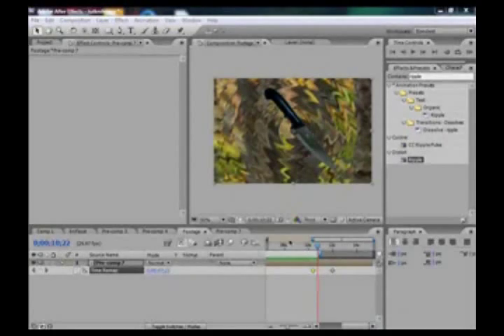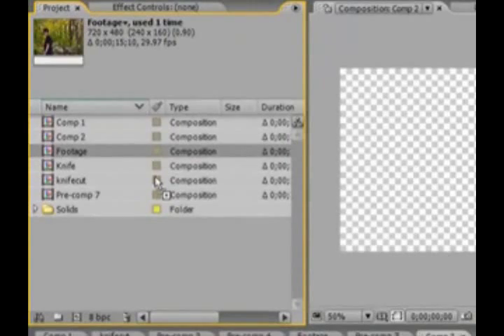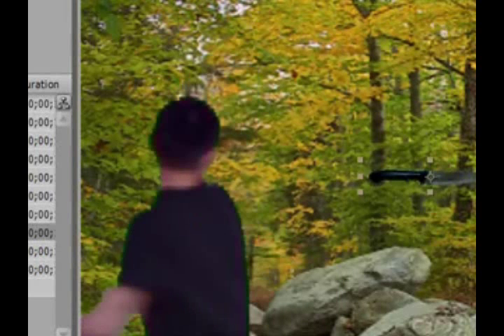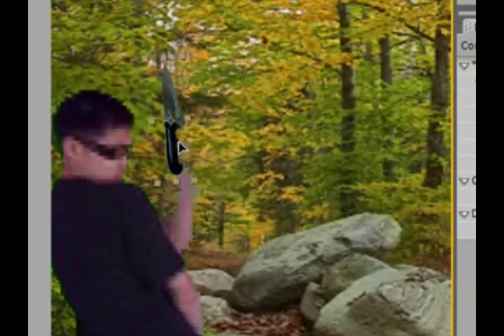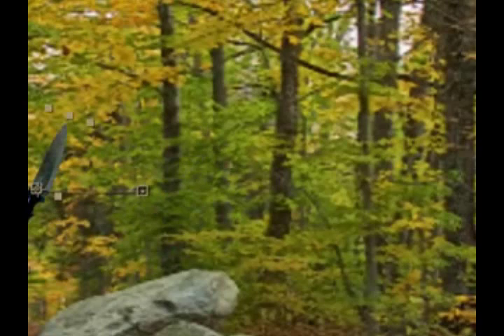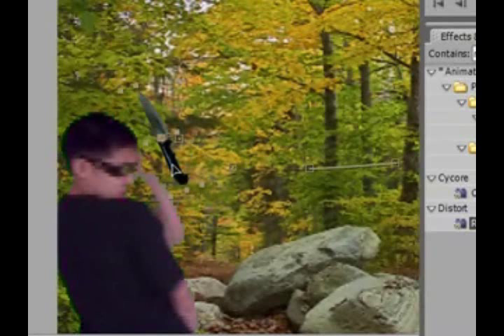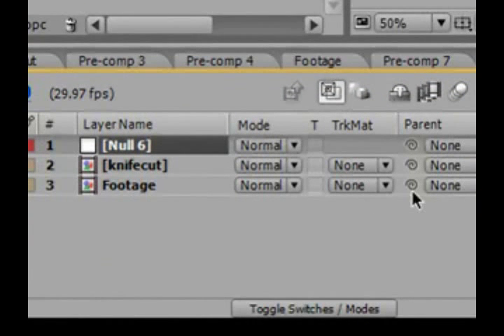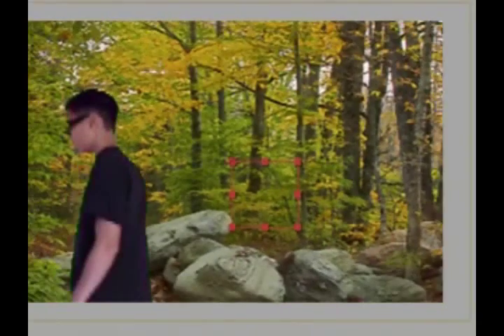[After Effects] Create a slo-mo knife throw [Part 1]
Learn how to create a slow-motion knife throw using After Effects.